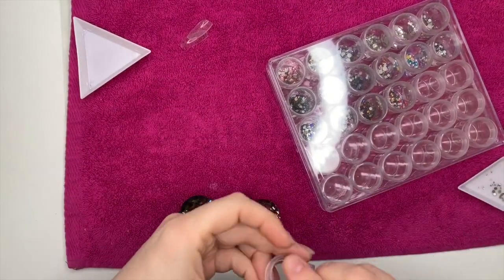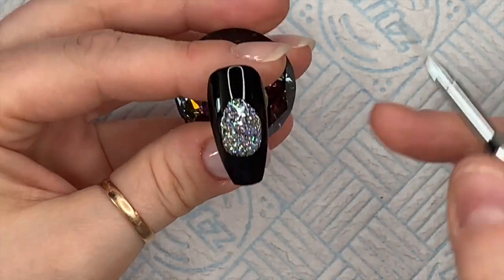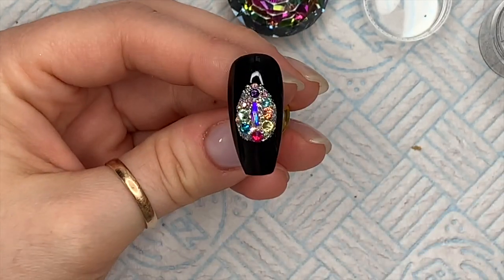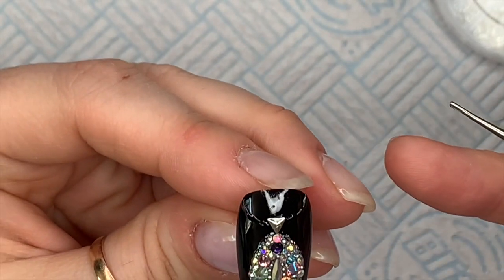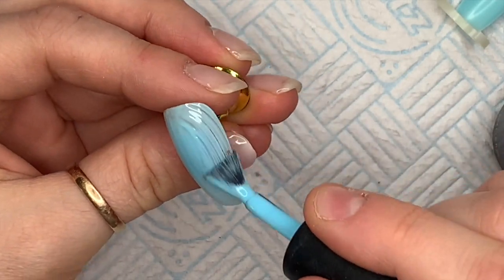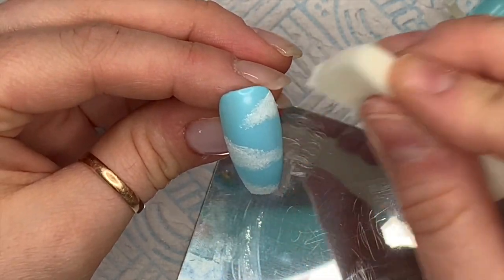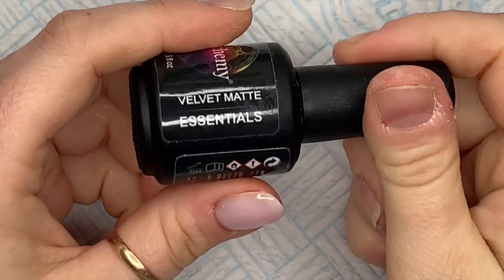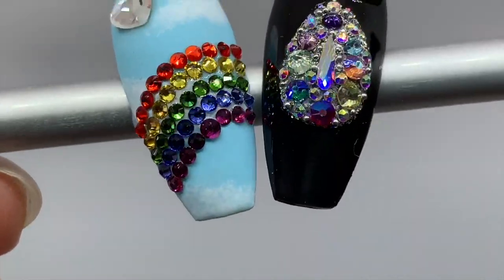Crystal Placement | Nail Art